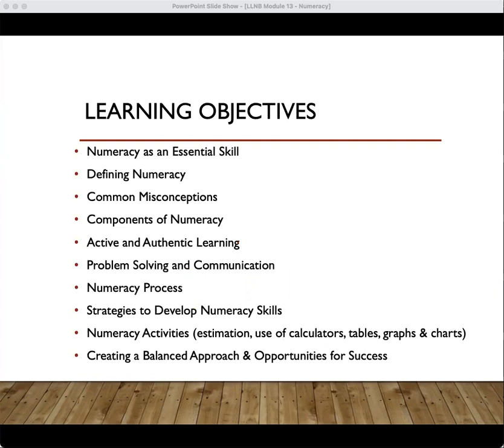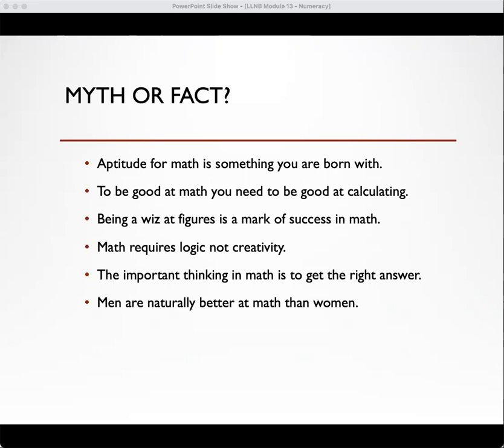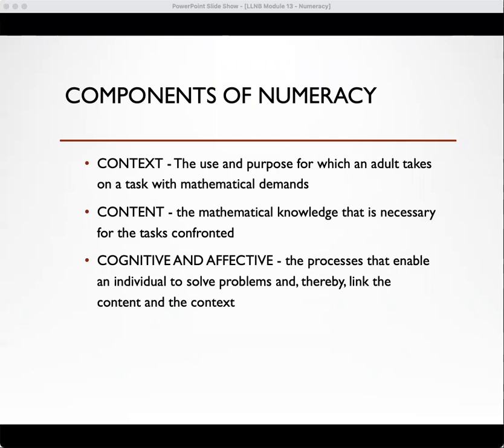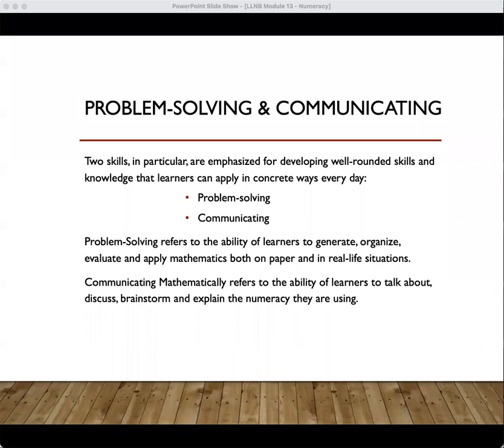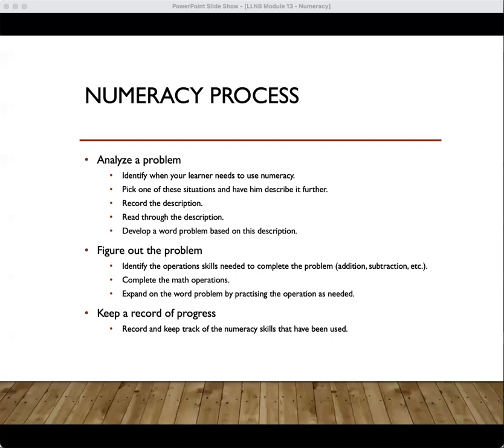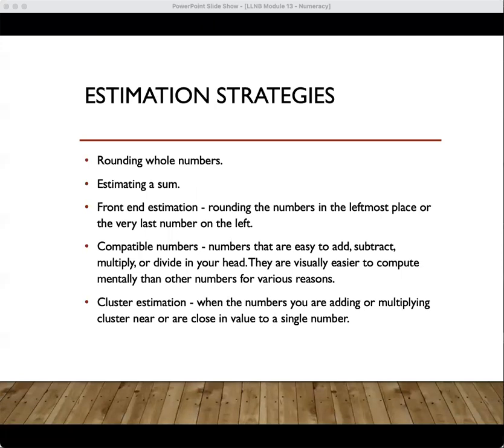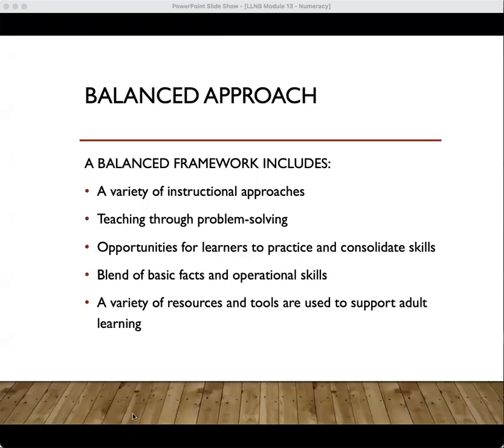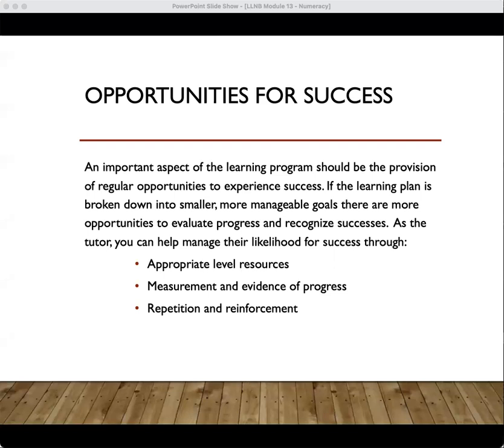Module 13 - Numeracy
In this module we will cover the following:

- Numeracy as an Essential Skill
- Defining Numeracy
- Common Misconceptions
- Components of Numeracy
- Active and Authentic Learning
- Problem Solving and Communication
- Numeracy Process
- Strategies to Develop Numeracy Skills
- Numeracy Activities (estimation, calculators, tables, graphs & charts)
- Creating a Balanced Approach & Opportunities for Success